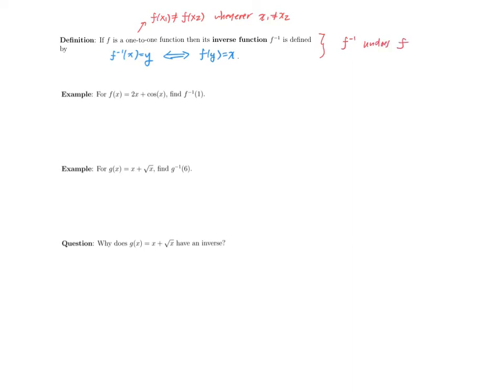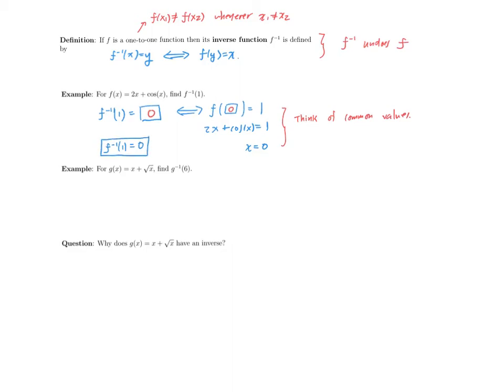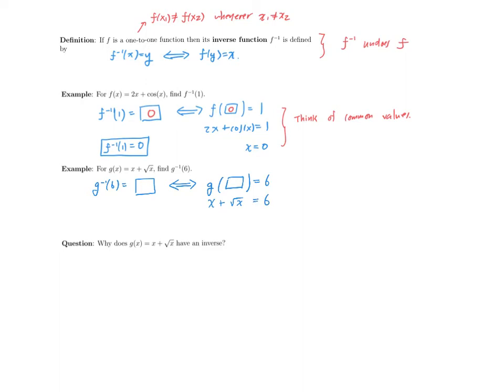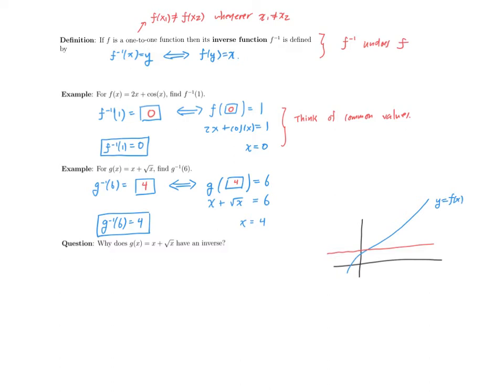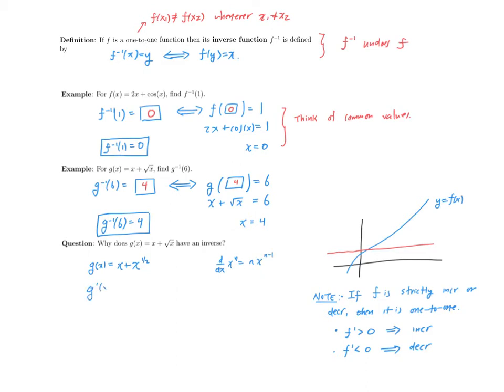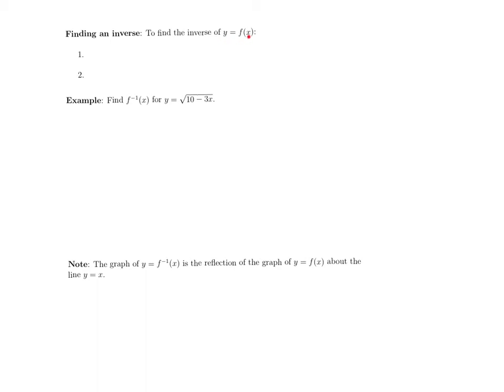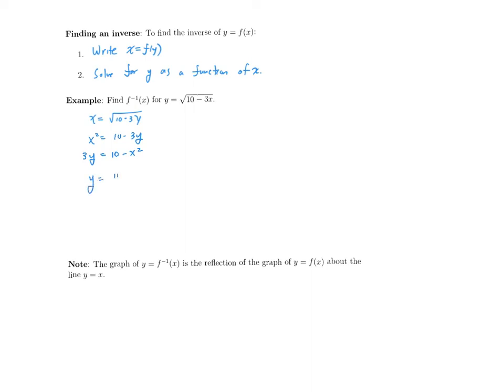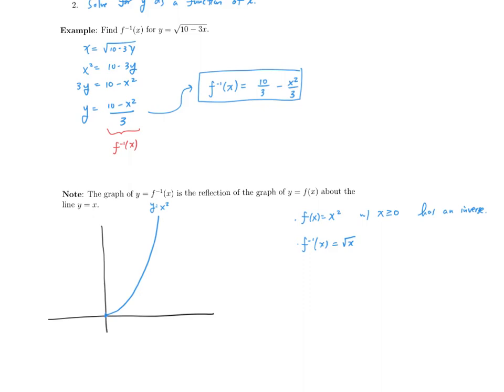6 1 Inverse Functions Part 2